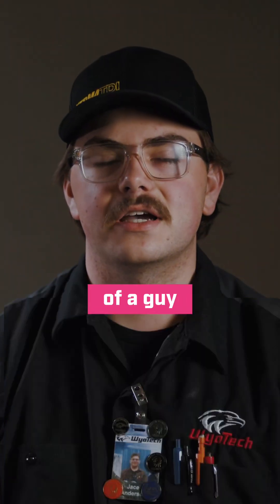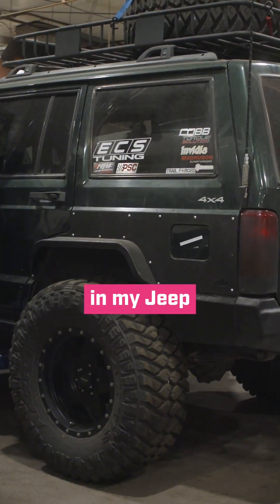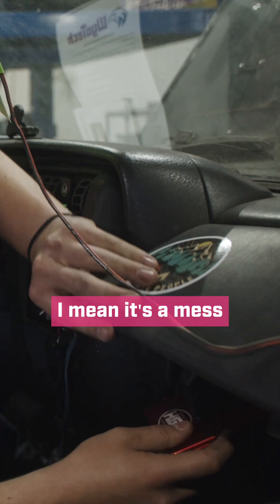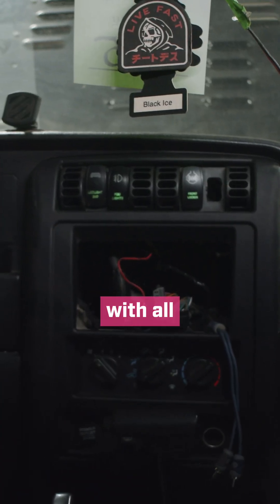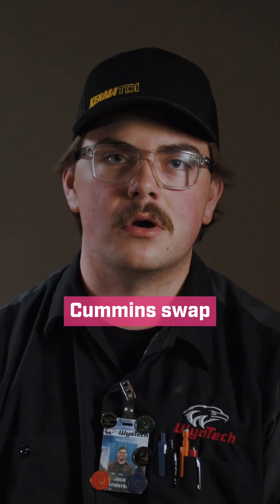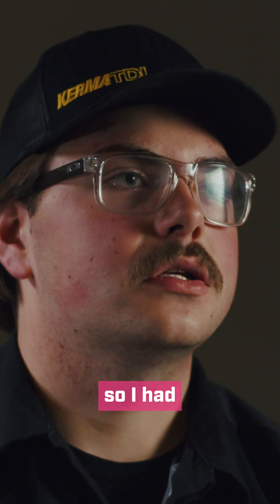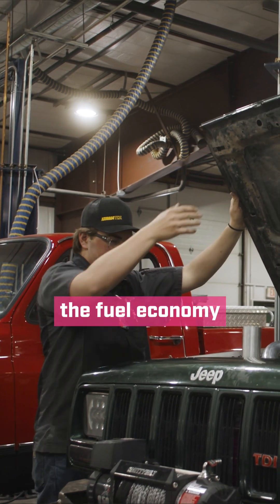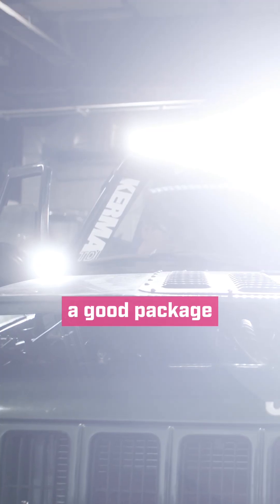VW TDI Engine Swap on a Jeep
One of our students shows us his TDI engine swap on his Jeep.